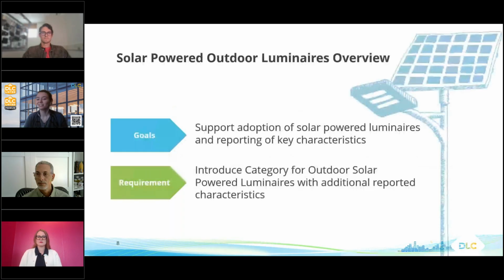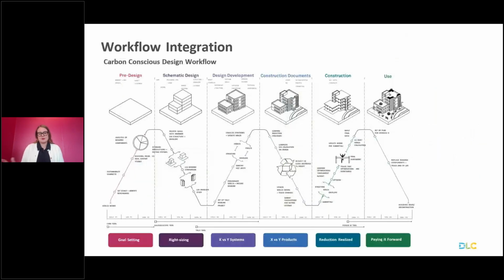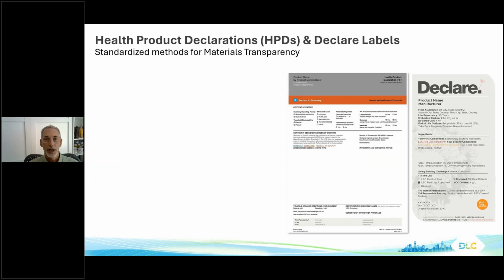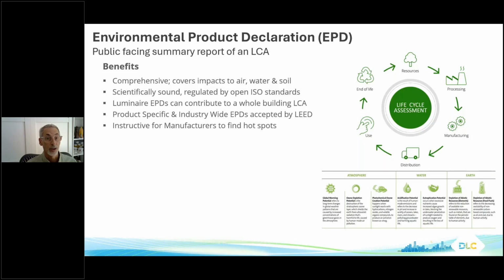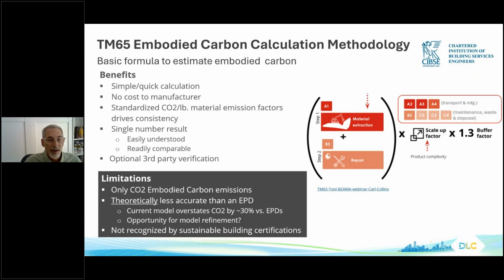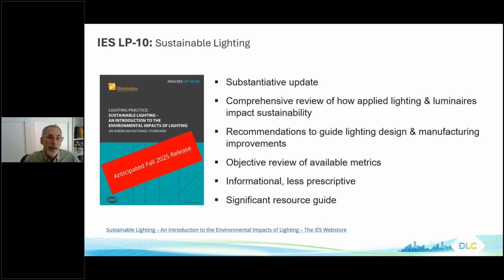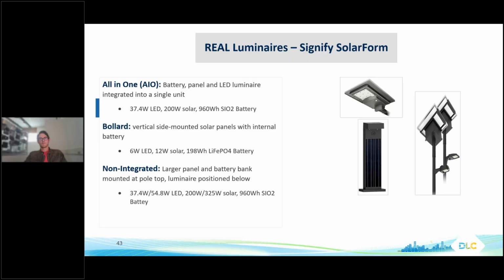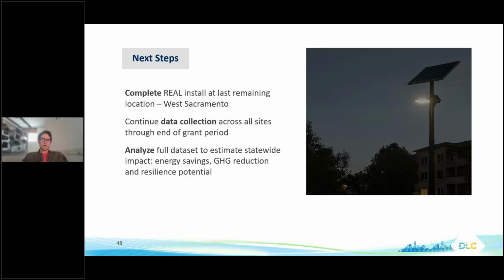Sustainability and Resilience in Lighting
A panel of experts shared their perspectives on the state of sustainability and resilience in the lighting industry. We discussed ways that manufacturers and efficiency programs can support sustainable procurement that go beyond energy efficiency during the use phase. We also discussed solutions for resilience including solar luminaires and demand response.